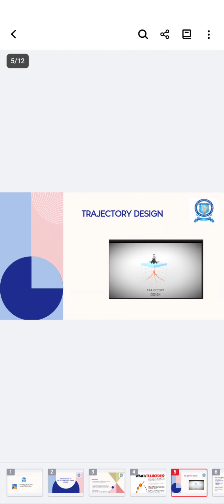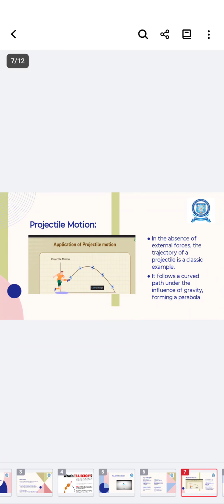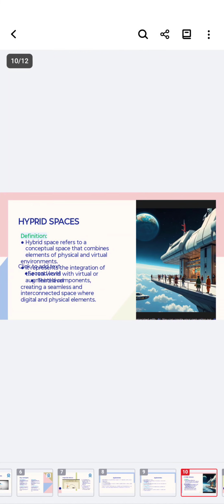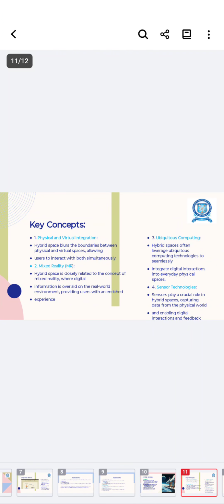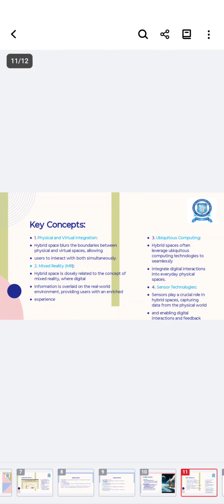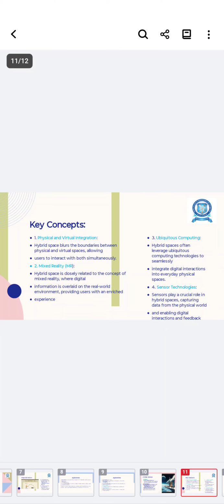Introduction to Trajectories and Hybrid Spaces